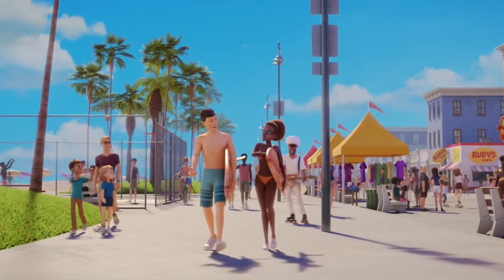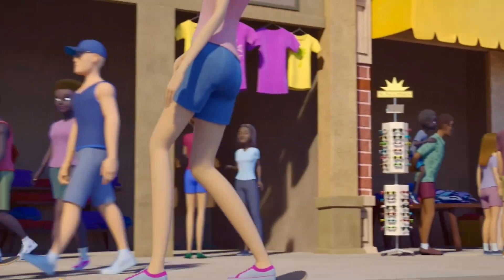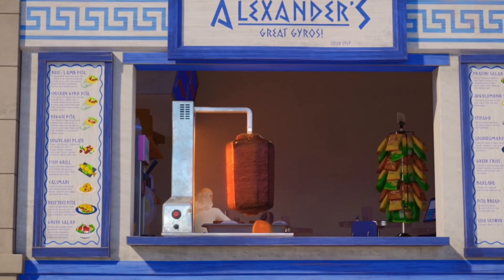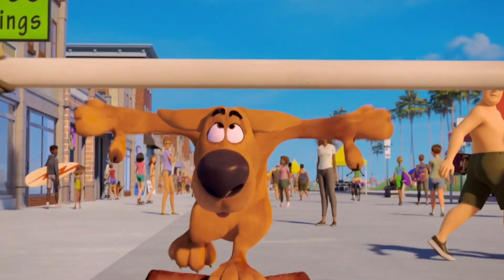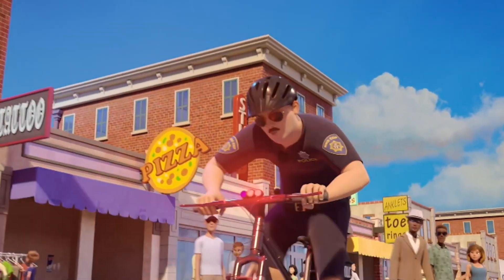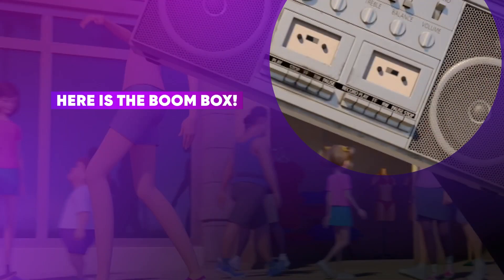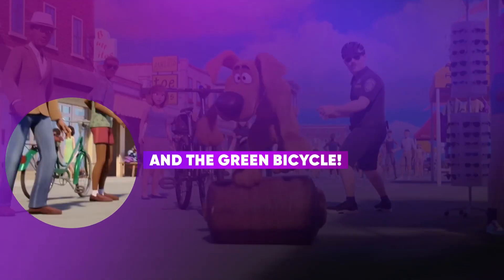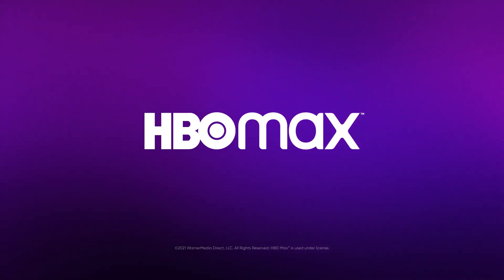Play Eye Spy 5 Game With Scooby-Doo | Scoob! | Max Family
Team up with Scooby and Shaggy to find missing items! Keep an eye out to find the five clues as Scooby and Shaggy take us on a little trip through the beach.

Scoob! is now streaming on Max.

About Max:
Max is the culture-defining entertainment service for every mood. With a variety of genres that include your favorite series and movies from iconic brands and treasured franchises, it delivers irresistible stories every time. From reuniting with life-long favorites to uncovering new ones you haven’t discovered yet, there's something for every moment, every feeling, every you.

It’s all here. Iconic series, award-winning movies, fresh originals, and family favorites featuring the worlds of Harry Potter, the DC Universe, and HBO. Discover the best entertainment for every mood. Introducing Max – the one to watch.